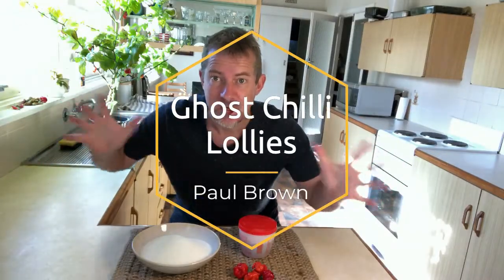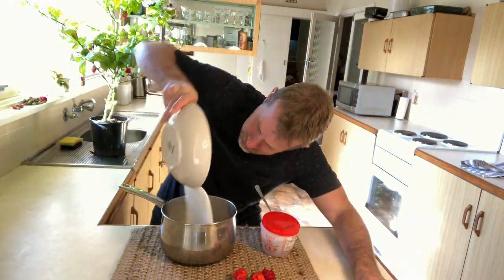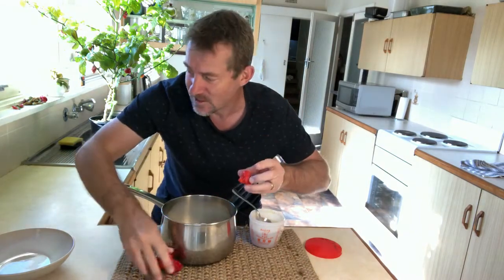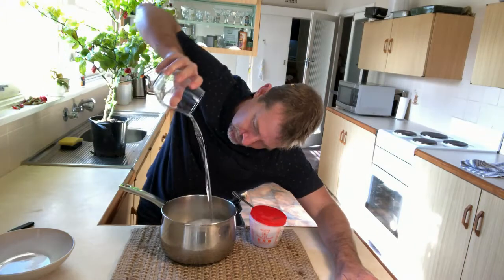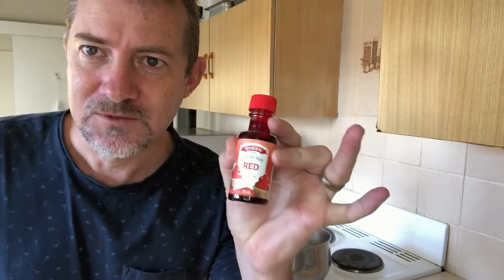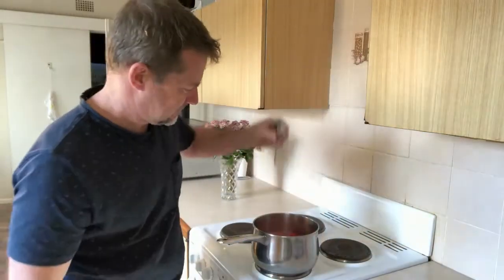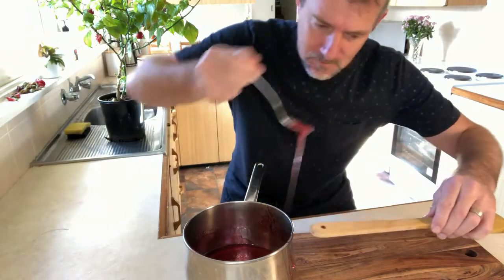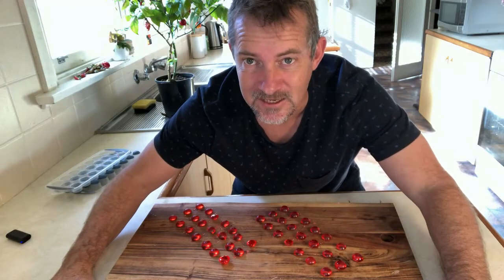weapons grade lollies super hot chillies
I dare you to make these - or Dare a friend.

500 grms sugar
4 Ghost peppers
2 tbls